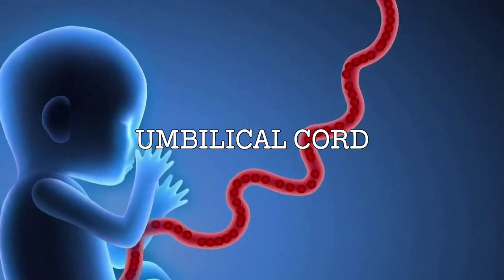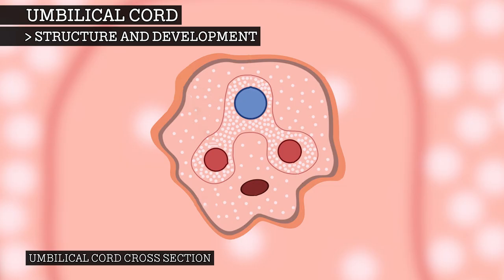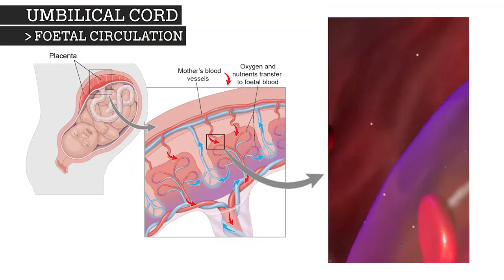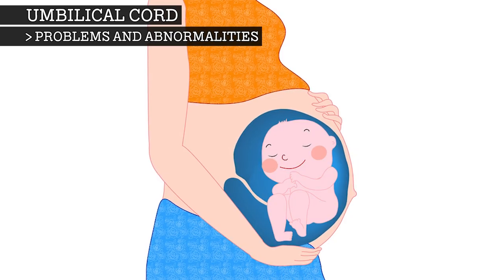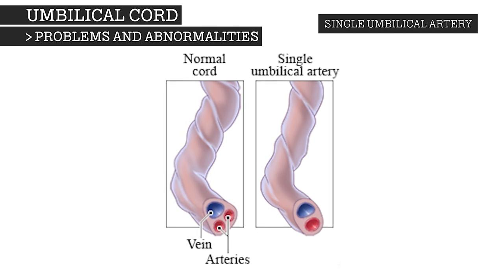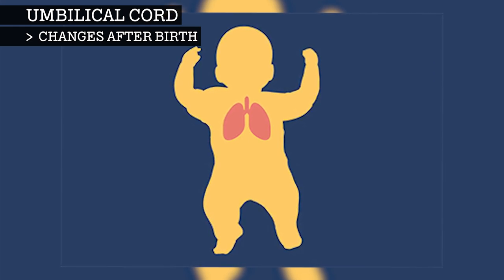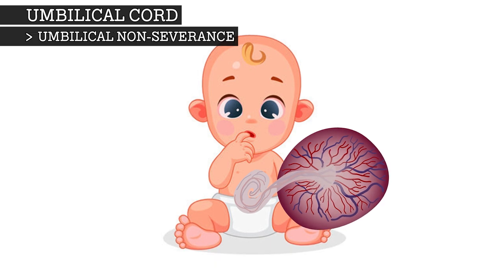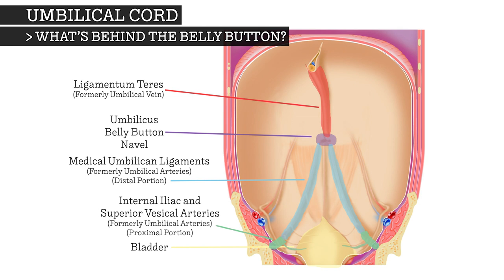UMBILICAL CORD.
Learn about the Umbilical Cord.

00:00 Intro
00:21 Structure and Development
01:23 Foetal Circulation
02:38 Problems and Abnormalities
03:48 Changes After Birth
05:09 Umbilical Non-Severance (Lotus Birth)
05:30 What's Behind the Belly Button?